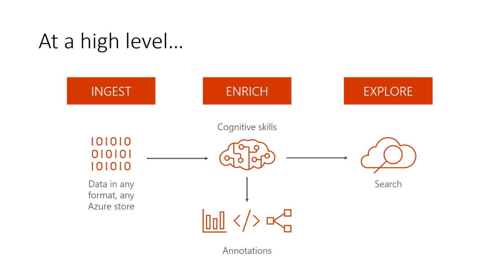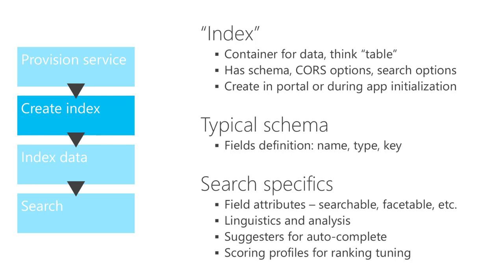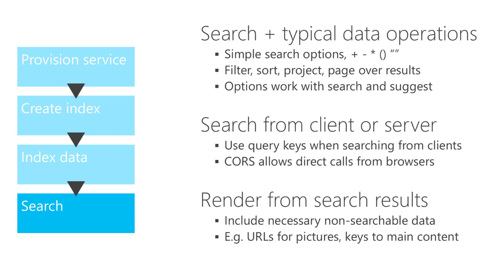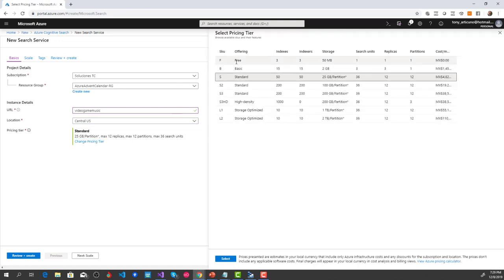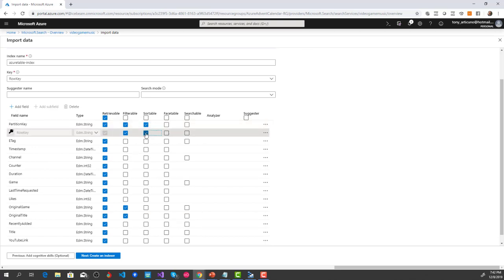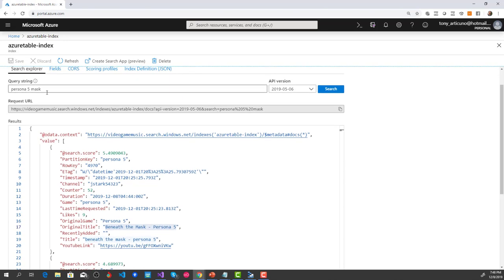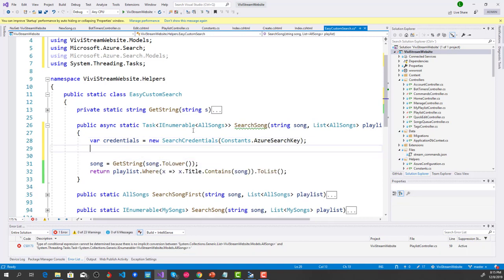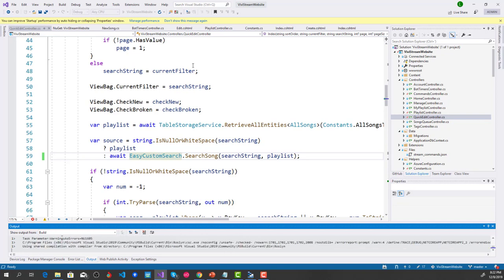Day 9 - Azure Search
Today we have Luis Beltran @darkicebeam giving us the gift of Azure Search.